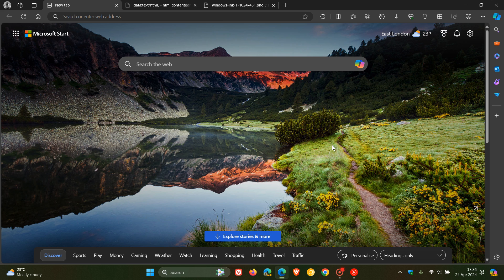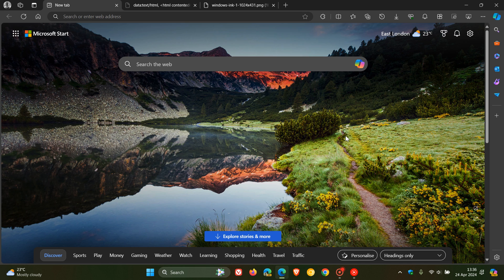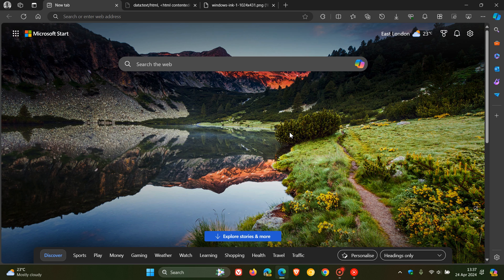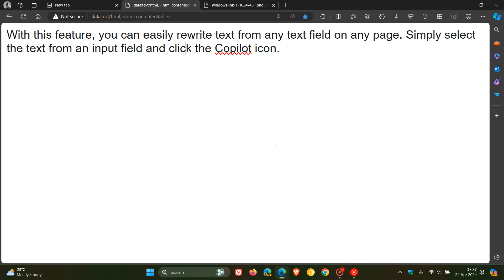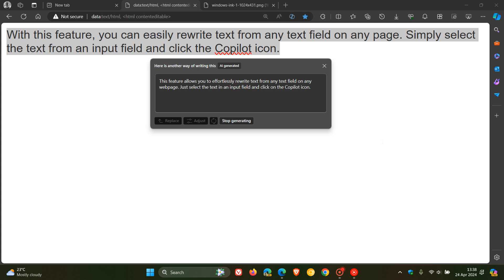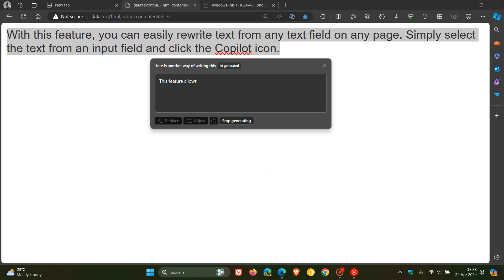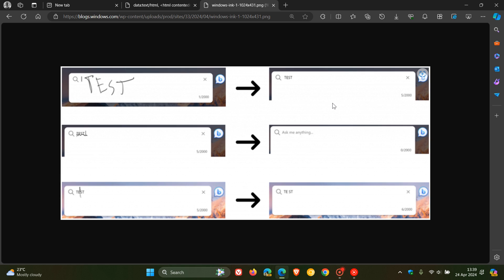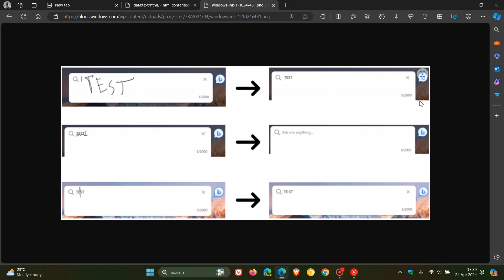New Features: Rewrite Text with Copilot and Digital Pen Support now available in Microsoft Edge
Microsoft Edge 124 brings new Rewriting text with AI and you can now write with digital pens directly on web pages.